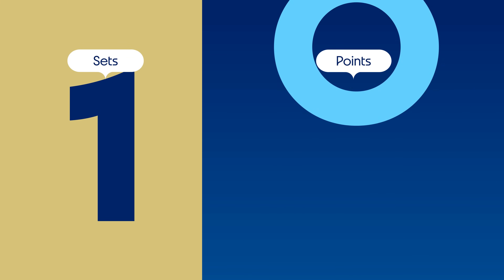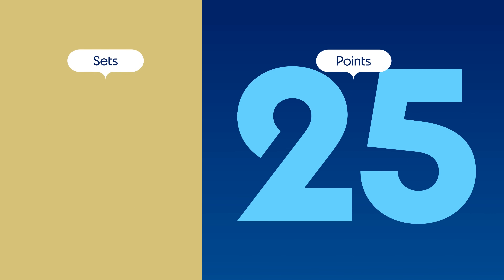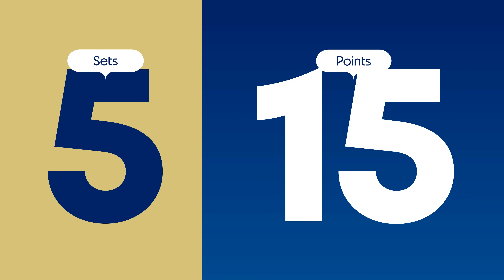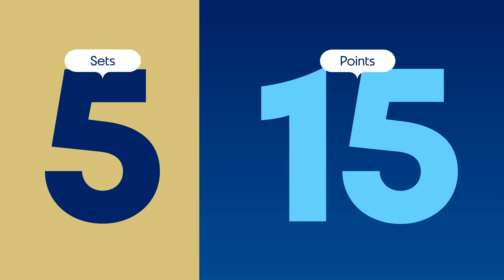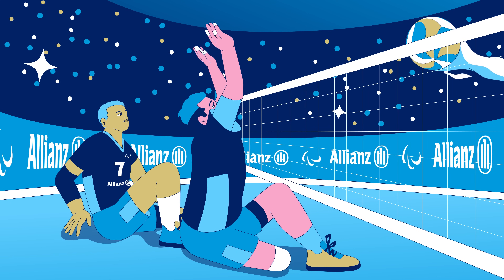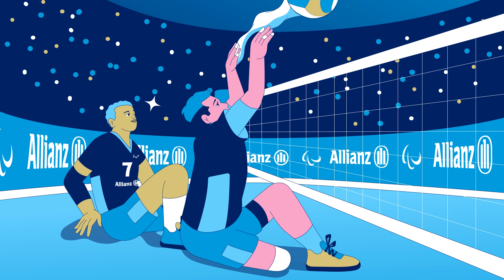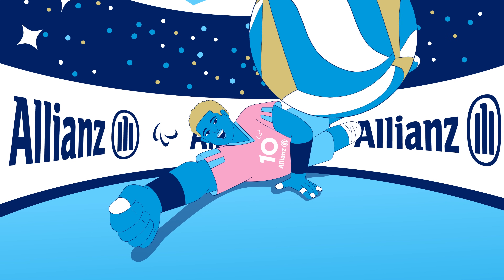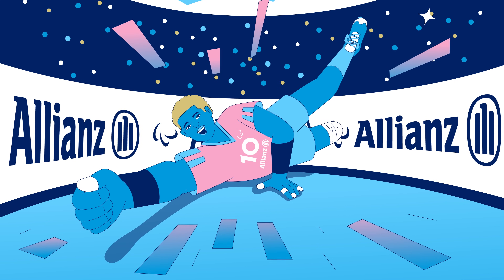🇫🇷🔍 Sport Explainers - Paris 2024: All You Need to Know about Sitting Volleyball 🏐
These videos are your guide to the 22 sports featured in the Paris 2024 Paralympic Games programme.

In this episode, we will learn all the details about sitting volleyball. From equipment to competition rules, we've got you covered.

Watch, learn, and prepare to be amazed by the athletes competing at Paris 2024, from 28 August to 8 September.